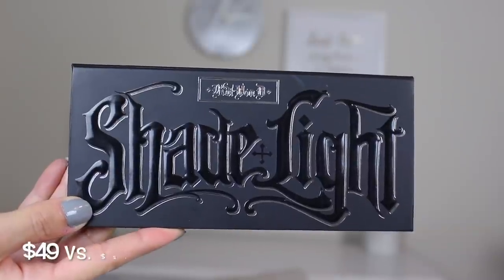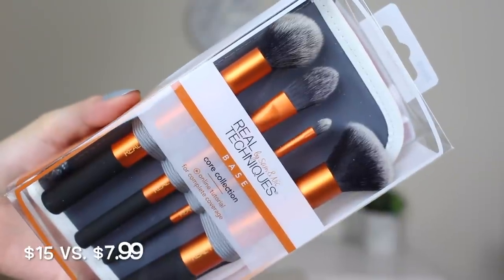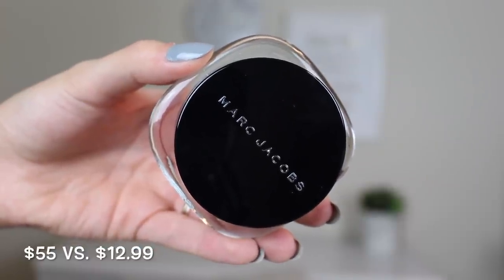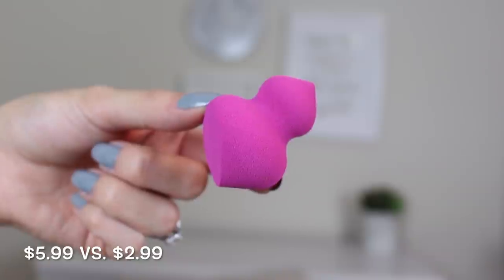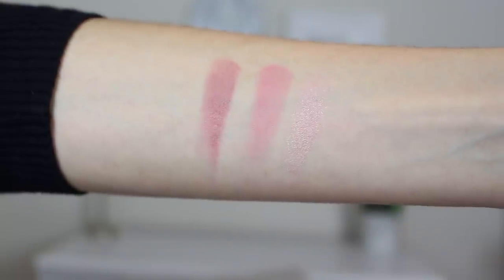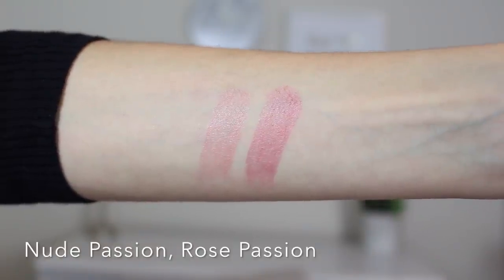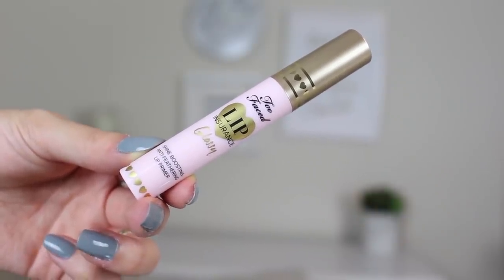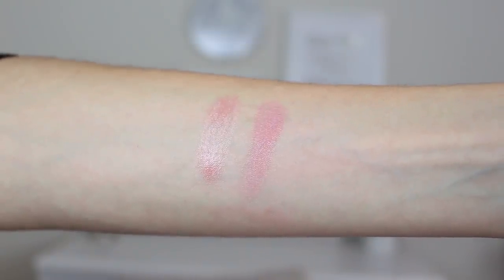Marshalls MAKEUP STEALS | Better than TJ Maxx?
After having so much luck at TJ Maxx, I decided to give Marshalls a try. I found some AMAZING deals! Let me know where I should try next!

PRODUCTS MENTIONED
Kat Von D Shade & Light Contour Palette
Real Techniques Core Collection
Marc Jacobs Marvelous Mousse
Marc Jacobs Perfection Powder
Real Techniques Sponge
Smashbox Blush Palette
CoverGirl Healthy Elixir
Bare Minerals Pop of Passion Lip Oil (x2)
Kevin Aucoin Cream Blush (x2)
Too Faced Lip Insurance Glossy
Too Faced Love at First Kiss

No7 Matte Foundation
Maybelline Fit Me Concealer
L'Oreal Brow Shape & Fill
No7 Loose Powder
Physician's Formula Bronzer
Rimmel Kate Moss Sculpting Palette (for blush)
Flower Beauty Strobing Palette
NYX Warm Neutrals Eyeshadow Palette
L'Oreal Voluminous Mascara
ColourPop Lip Pencil (Curvii) all over the lips

Nails: Essie Now and Zen

SHADE COMPARISON
Maybelline Fit Me 128
L'Oreal Pro Matte 105